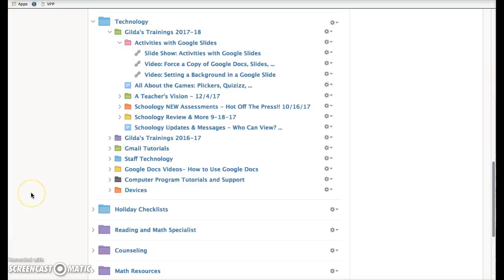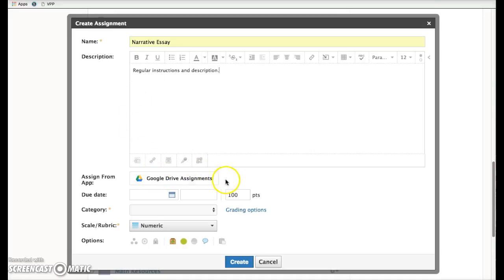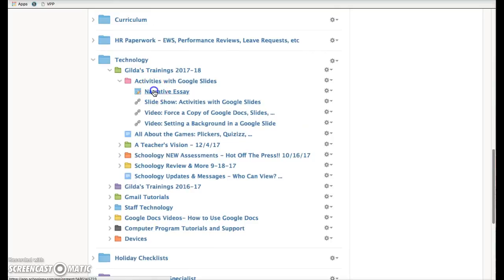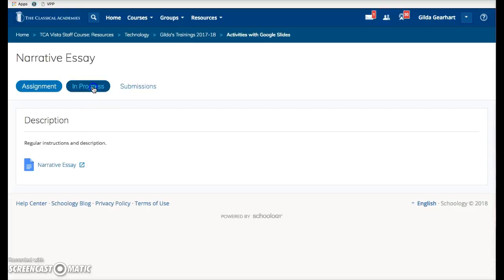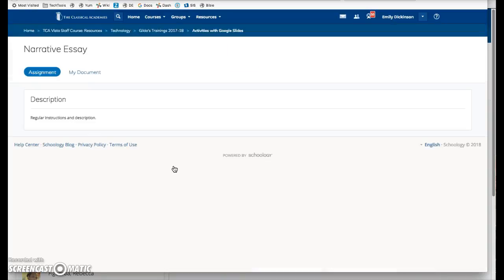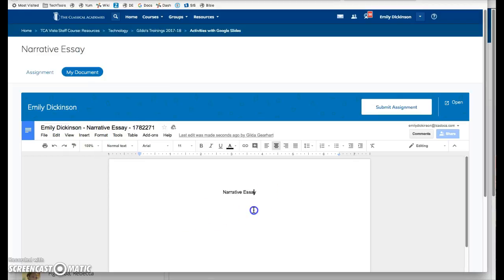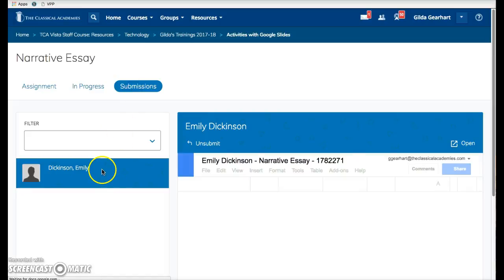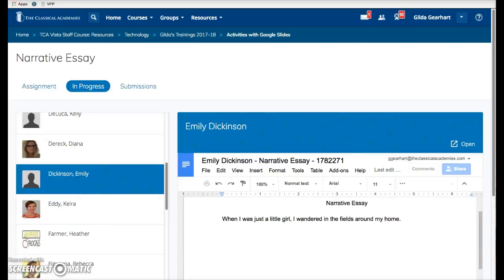Schoology Google Drive Assignments App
How to use the amazing Google Drive Assignments app in Schoology.